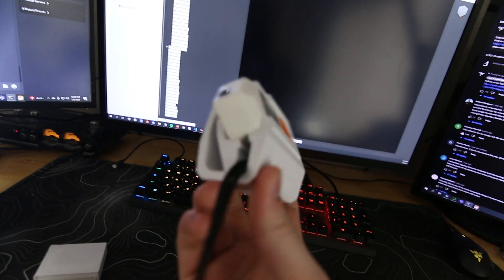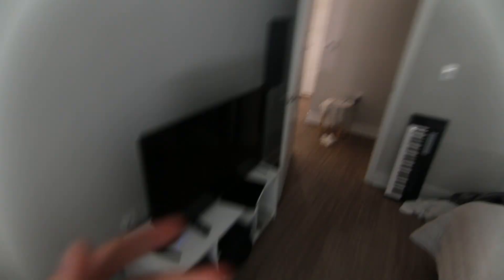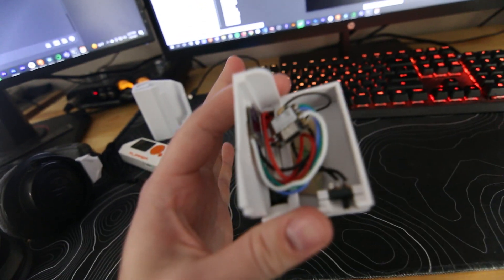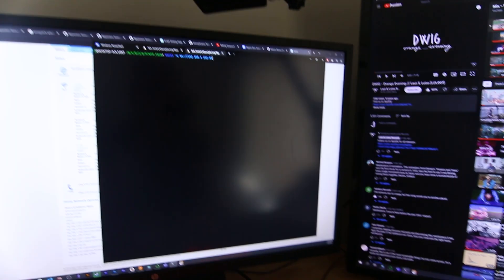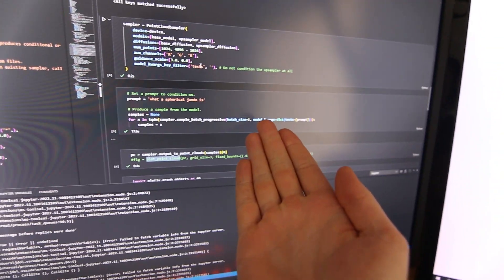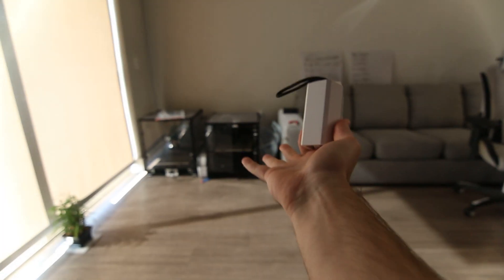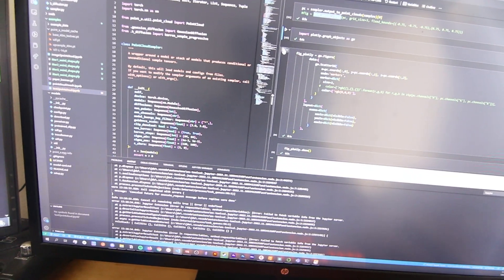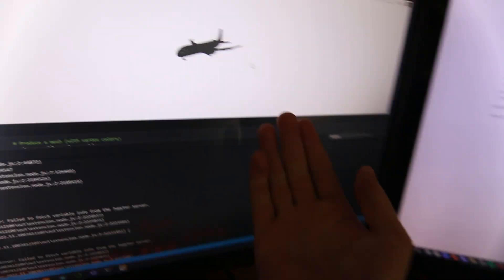I designed a case for my flipper zero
In this week's video I made a custom 3d printed case for my flipper zero. I also show of my new c3 seed sensor box aswell as the current progress with the AI that will change the world!

@MakersMuse Its going :) 3:30

Link to APDS sensor:

Link Dump :)